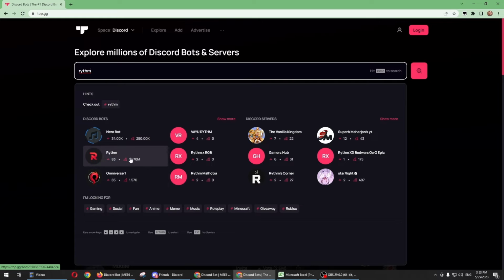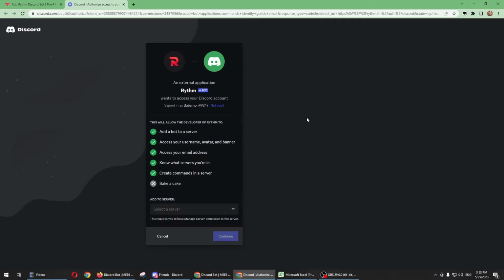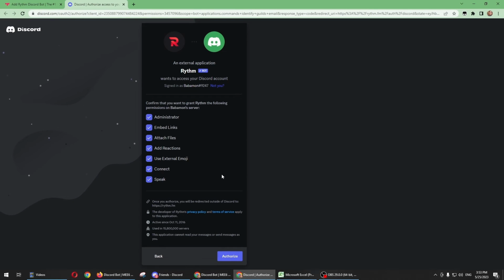How to Add Rythm Bot to Discord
In this video, I'll show you how to add the Rythm bot to your Discord server.